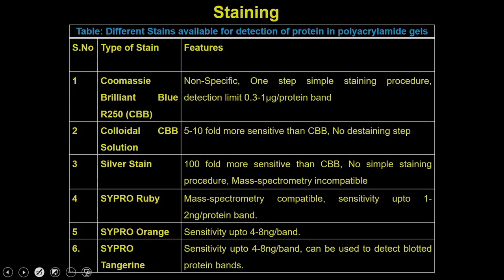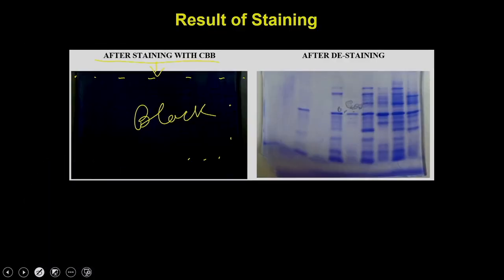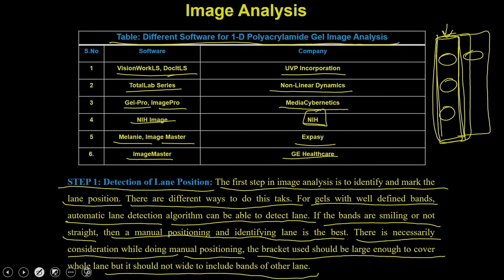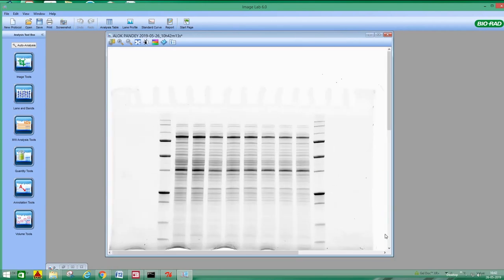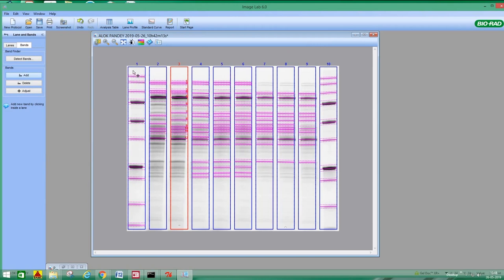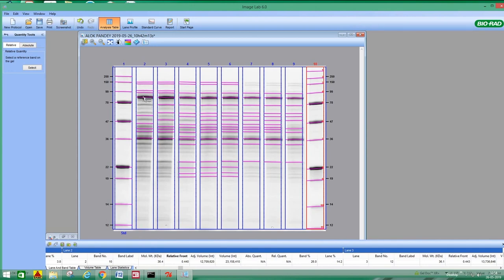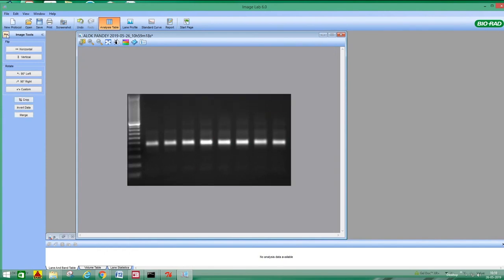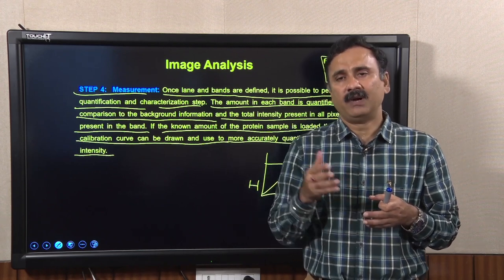Lec 8 : Basics of Electrophoresis (Part 2)